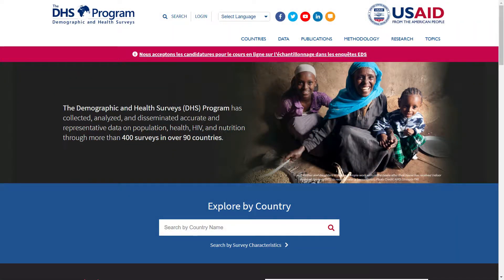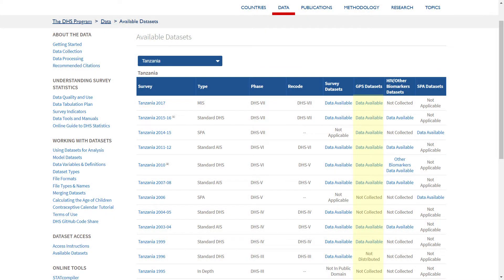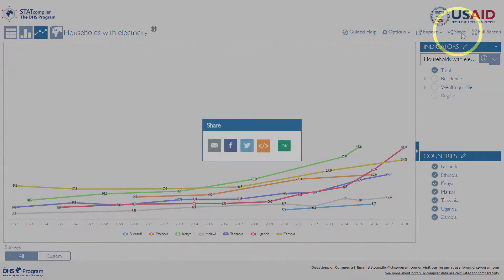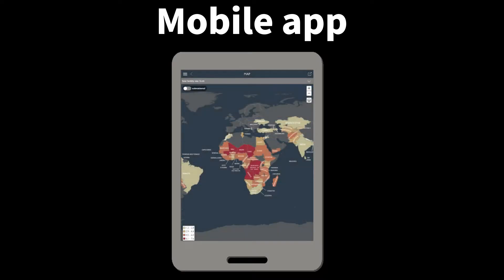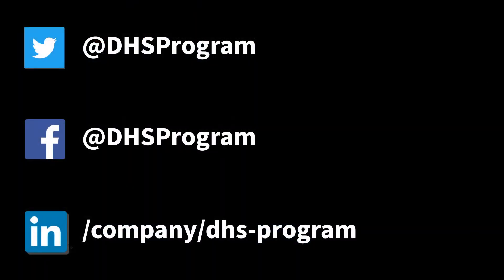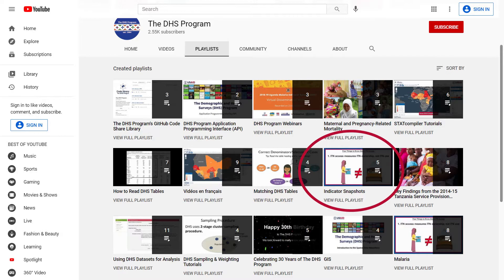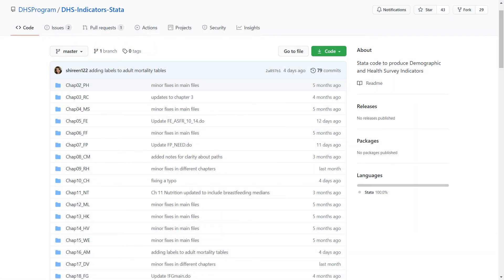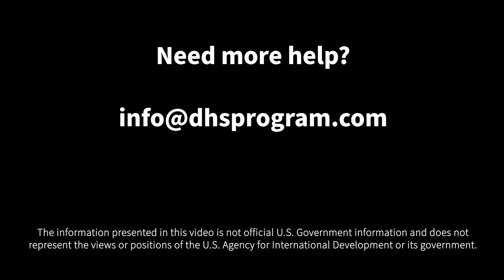The DHS Program's Digital Resources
This video provides an overview of the various digital resources available from The DHS Program including:
0:16 Website
1:14 STATcompiler
1:55 Mobile app
2:33 Application Programming Interface (API)
2:52 Spatial Data Repository
3:01 Social Media
3:18 Blog
3:27 YouTube
3:50 User Forum
4:05 Code Share Library on GitHub
4:27 Learning Hub